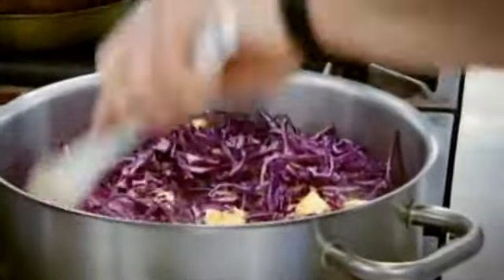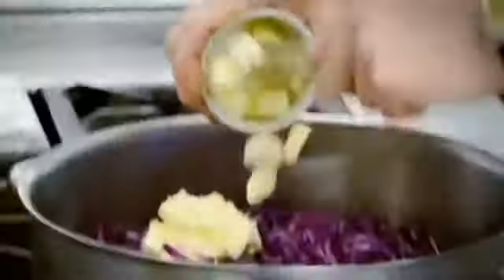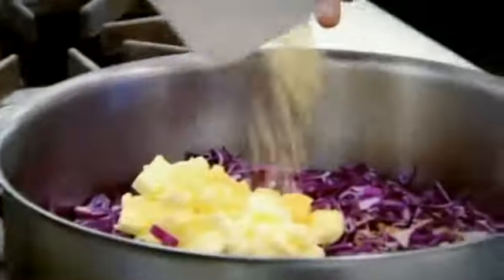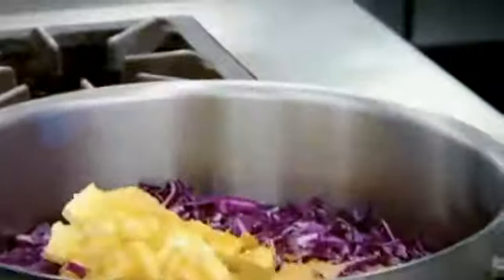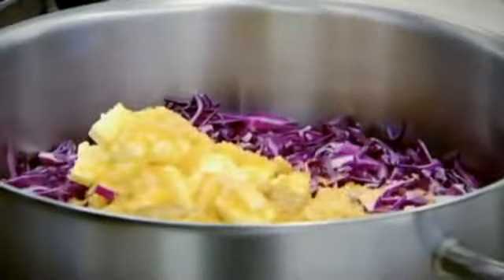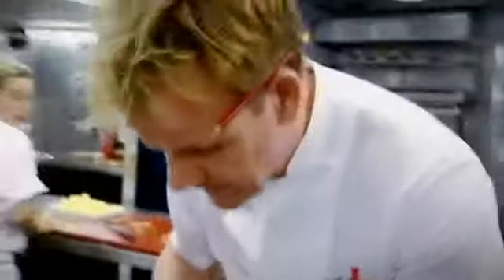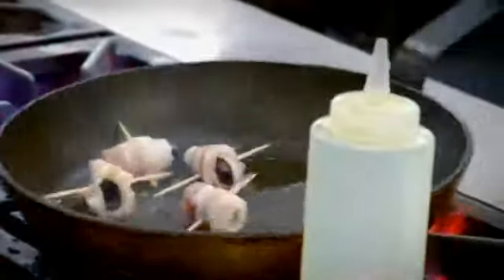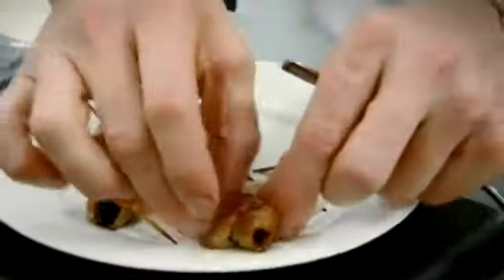Red cabbage and Devils on Horseback on The F Word YouTube